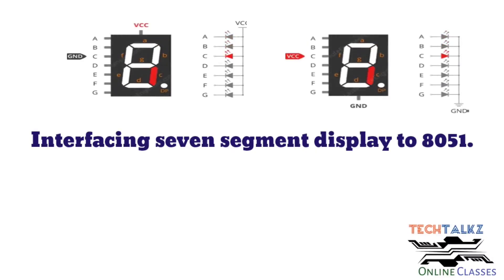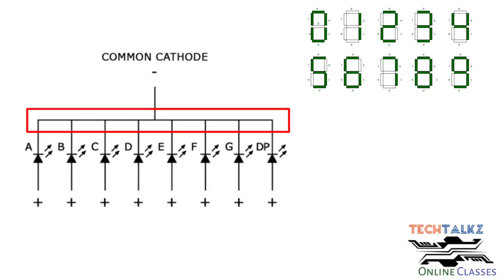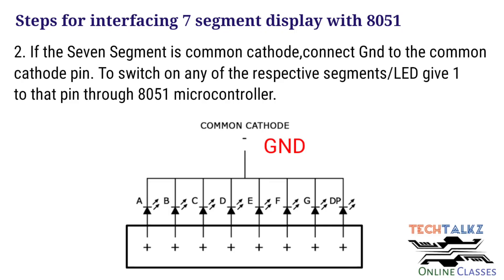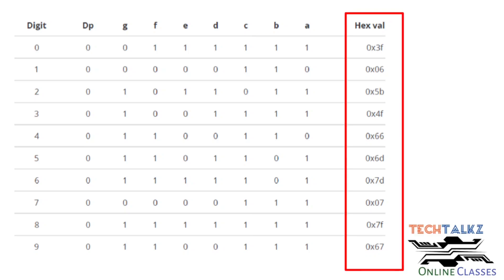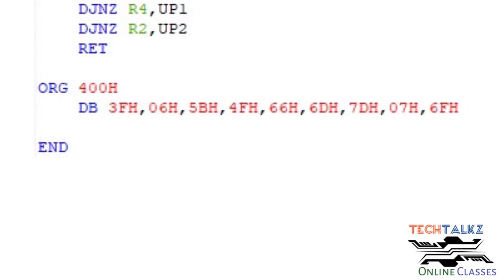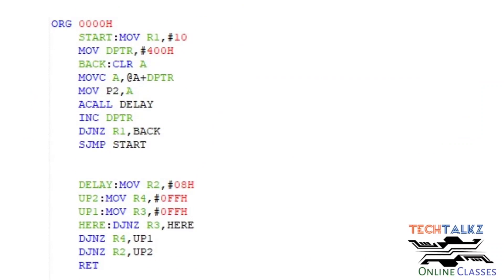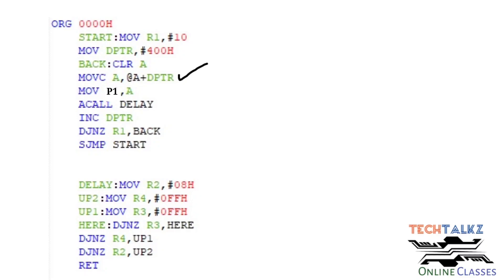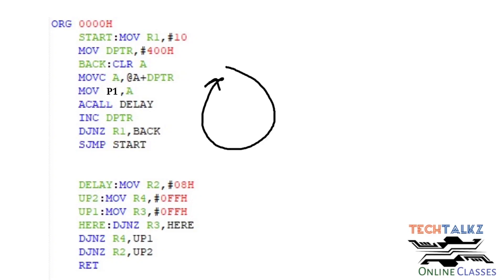Module 6|Part 3|Interfacing 7 Segment Display with 8051 |Microprocessor & Microcontroller|KTU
Interfacing 7 Segment Display with 8051Interfacing